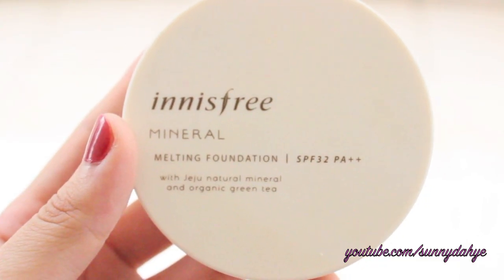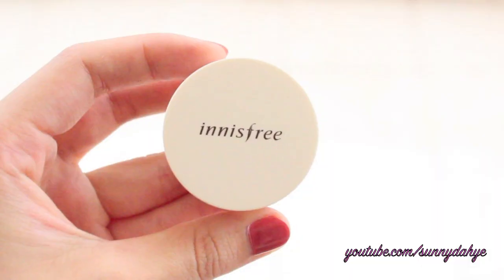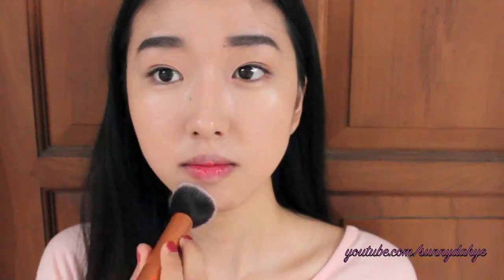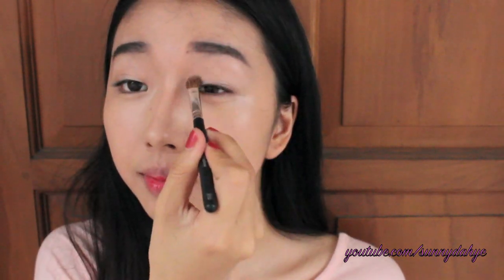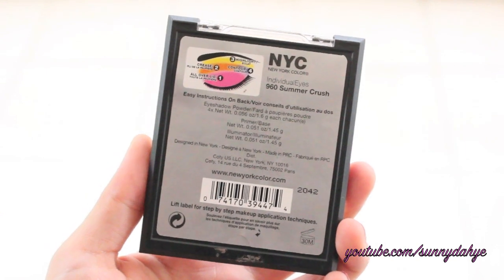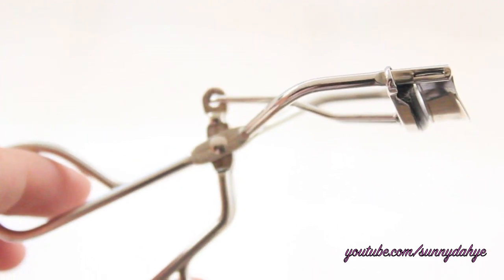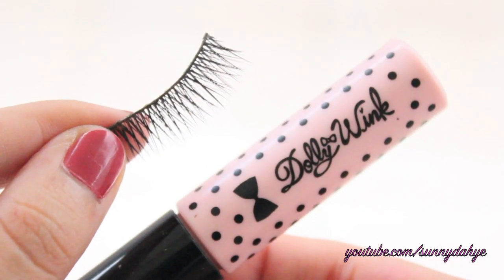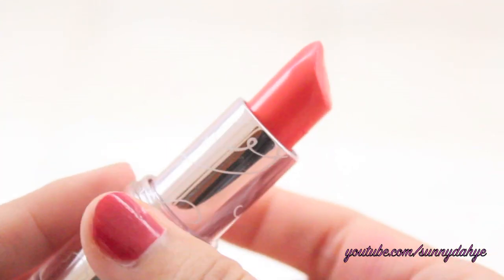♡Etude House Krystal 크리스탈 Princess Etoinette Makeup화장법♡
♡HELLO~!!!

How have you guys been doing? ;)
I finally filmed krystal's version of etude house inspired make up, so excited to share it with you guys! since spring and summer is right around the corner so I thought this look is perfect for the upcoming season very girly, romantic and princessy ♡ perfect for everyday make up and also dates ;)

So hope you guys like it!

--Products Mentioned--

-Innisfree Mineral Melting foundation W3 True Beige

-Real technique brush

-Etude House Sun bb pact

-Etude House Proof 10 Eyeshadow Primer

-Missha Smudge Proof Woof eyebrow pencil

-NYC Individual Eyes in no.960 Summer Crush

-Jill Stuart Dual Cheek Blossom in 02 Sweet Mum

-Etude House Look at My Lips in no.2 Runway Coral Orange

♥FOLLOW ME ♥